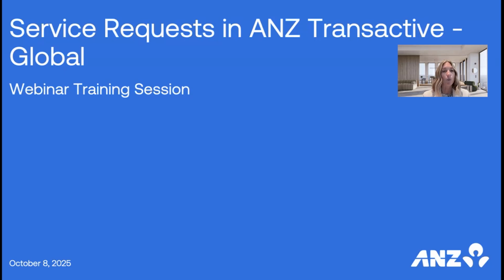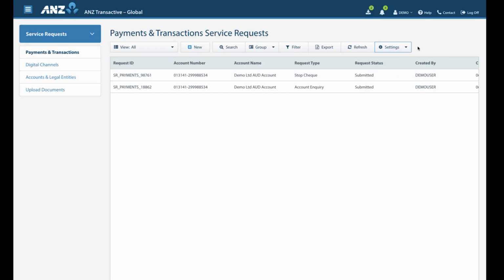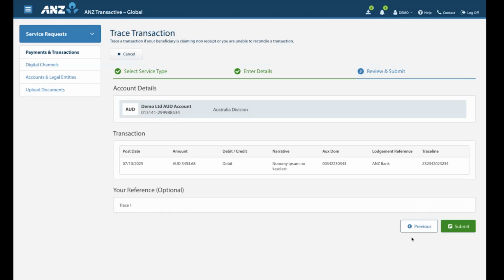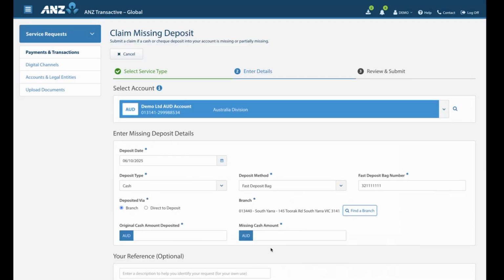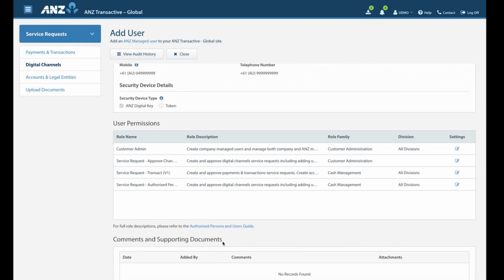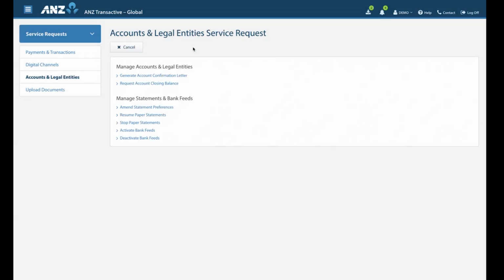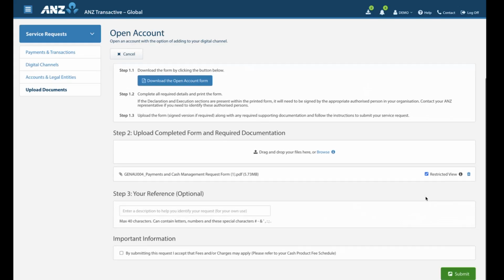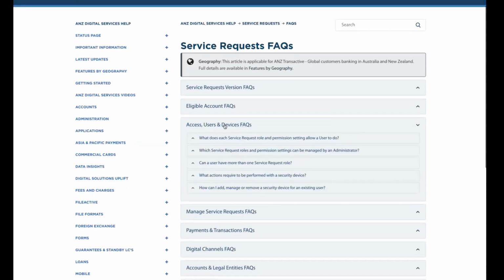Service Requests in ANZ Transactive - Global Webinar (08/10/2025)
In this session you'll learn how to navigate and use Service Requests in ANZ Transactive - Global.

This session will cover:
00:00 Introduction
02:53 Service Requests menu
03:55 Payments & Transactions
08:01 Trace Transaction
10:16 Transaction Enquiry
11:24 Claim Missing Deposit
12:47 Digital Channels
13:17 Add User
15:55 Amend User
17:07 Accounts & Legal Entities
17:20 Generate Account Confirmation Letter
19:08 Account Confirmation Letter sample
19:21 Amend Statement Preferences
20:17 Stop Paper Statements
20:57 e-Statements
21:35 Upload Documents
21:49 Open Account
22:05 Payments and Cash Management Request Form
23:16 ANZ Digital Services Help
25:18 Service Request video
25:28 Service Request Types
25:48 Service Requests FAQs
26:34 Upcoming webinars